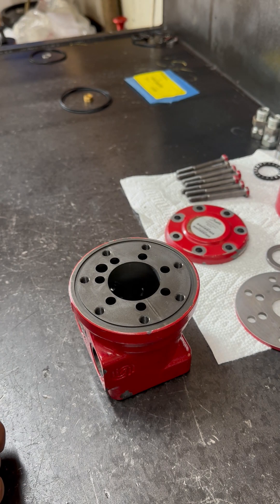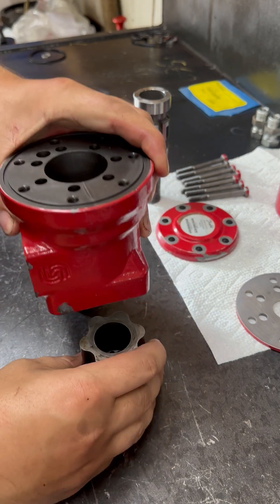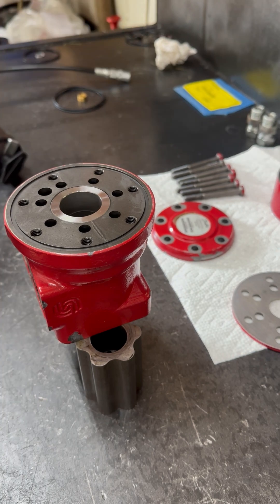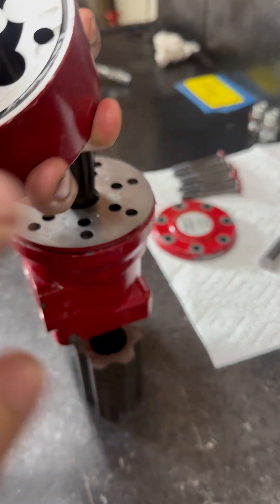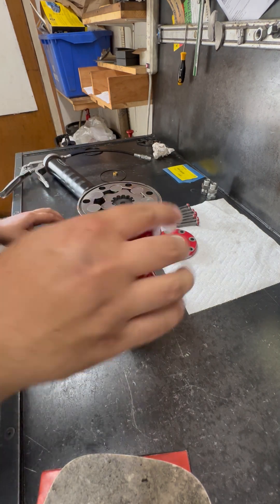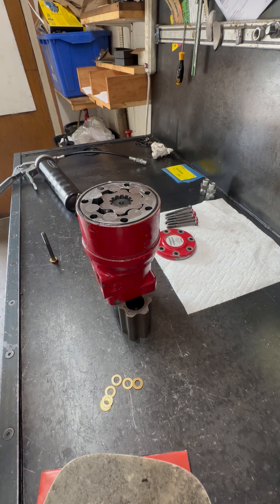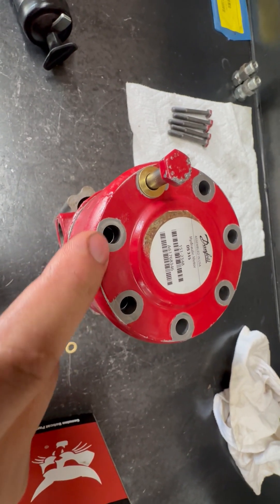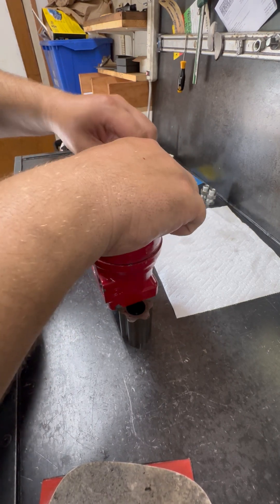DANFOSS DS 315 HYDRAULIC MOTOR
PUTTING IN NEW SEALS IN THIS MOTOR AND TIMING IT TO CLOCKWISE
ROTATION